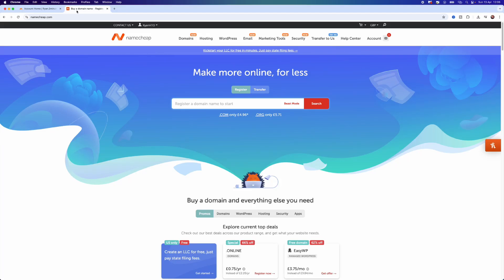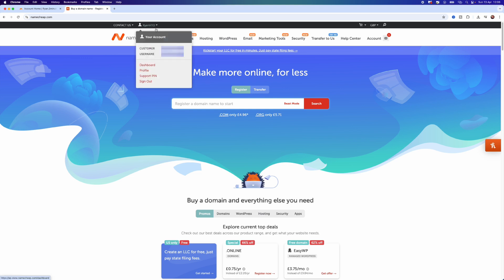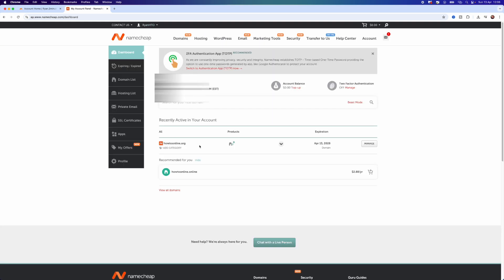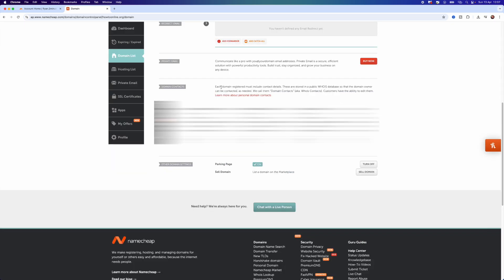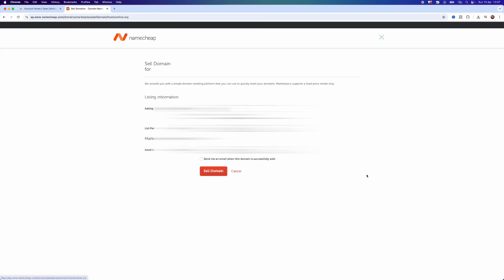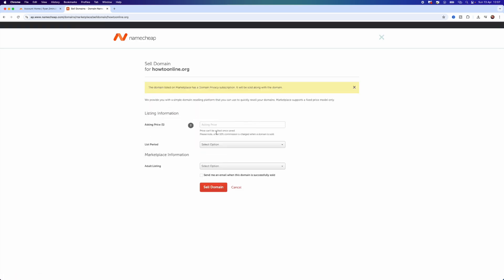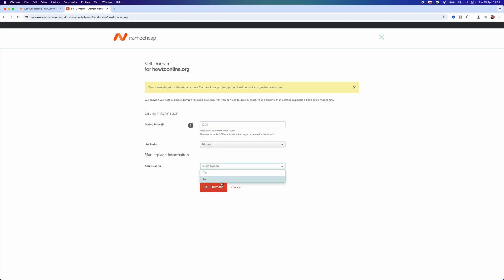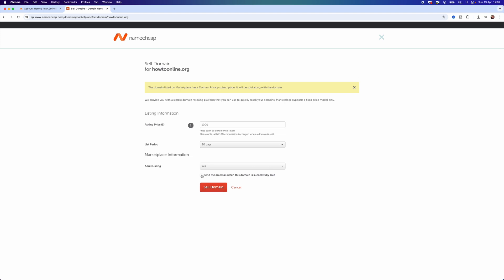How To Sell Your Domains on Namecheap (Step by Step)